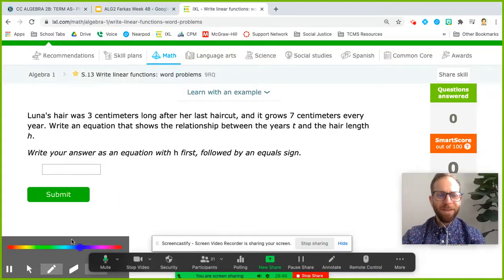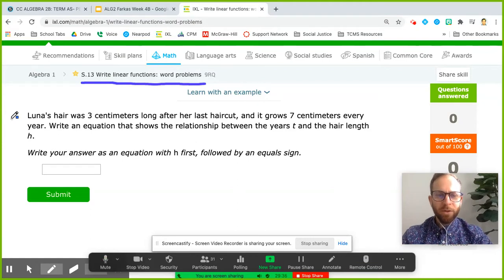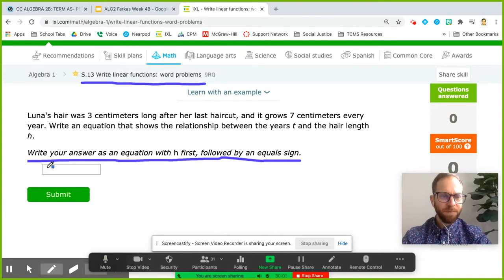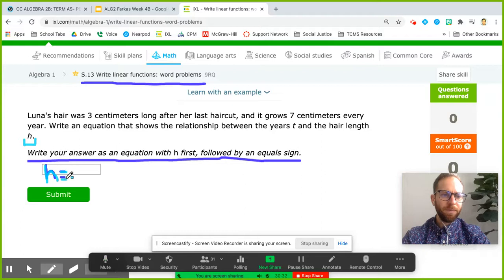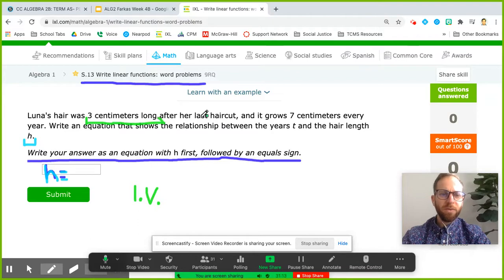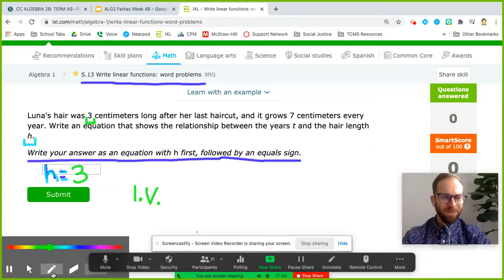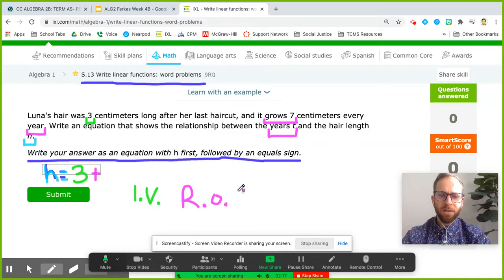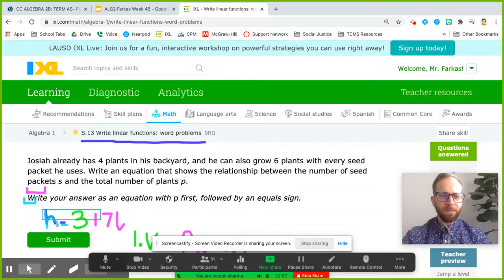IXL A1: S.13 - Write Linear Functions: word problems